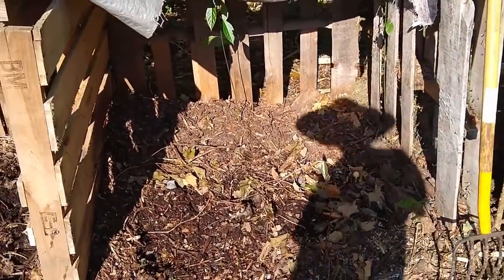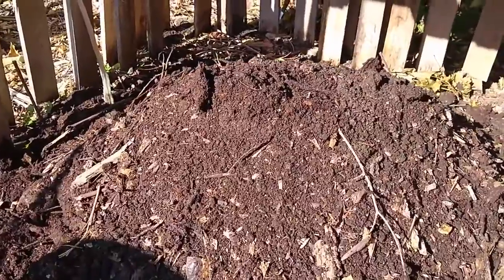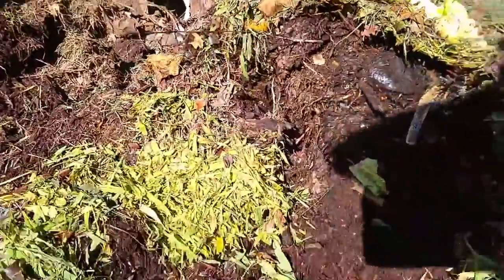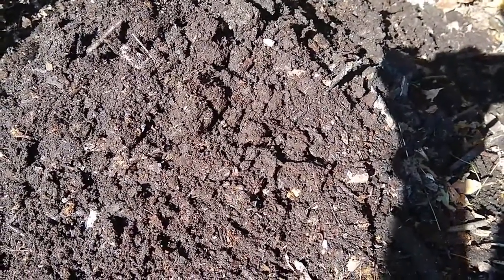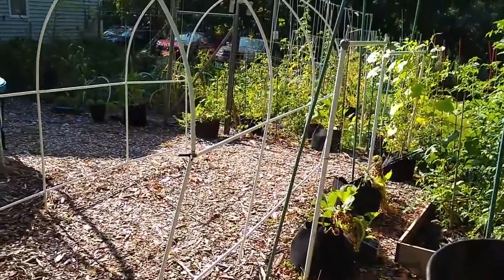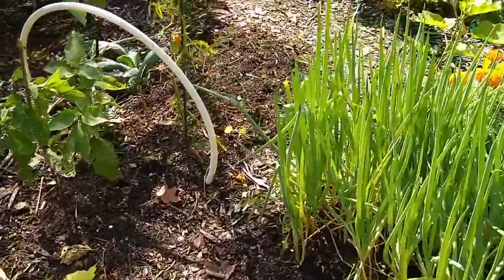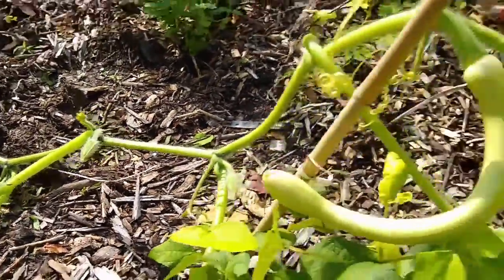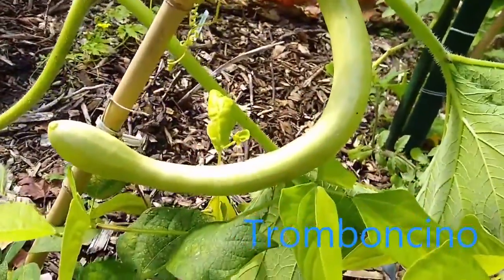Turning Compost - August 17 2020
Turning the semi finished compost into the next bin and getting the finished ready to go on the beds this fall. Also, harvested the rest of the baby carrots and found a surprise!. a Tromboncino squash growing in the garden, that I forgot I had planted :-)